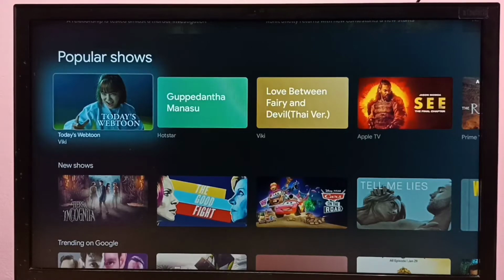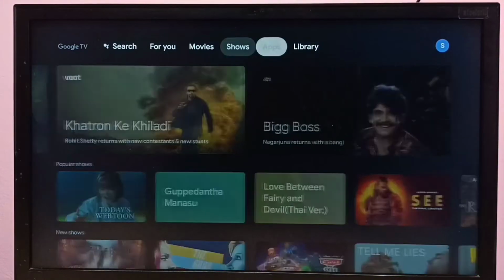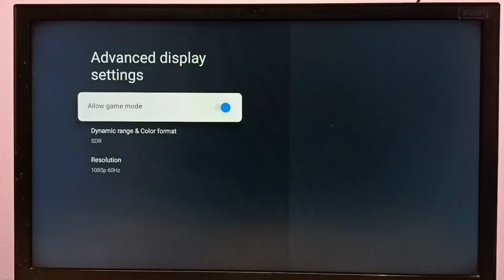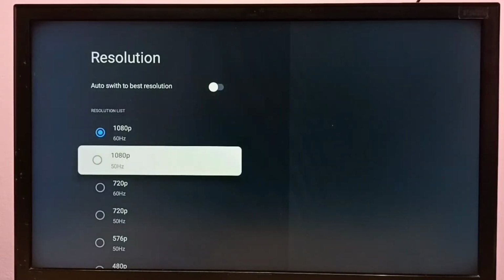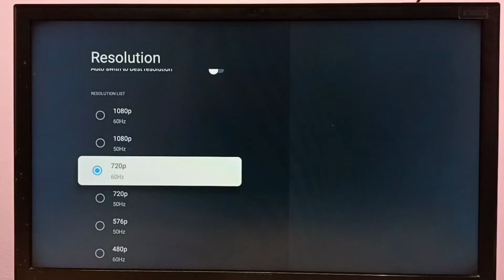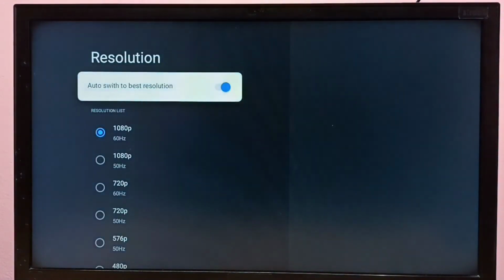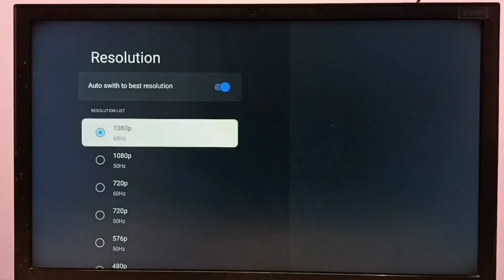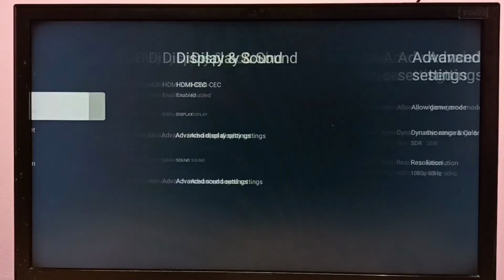How to Change Screen Resolution HD, FULL HD, 4K in OnePlus TV | Google TV Android TV | Smart TV